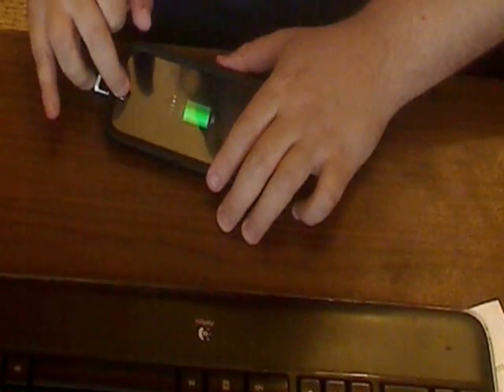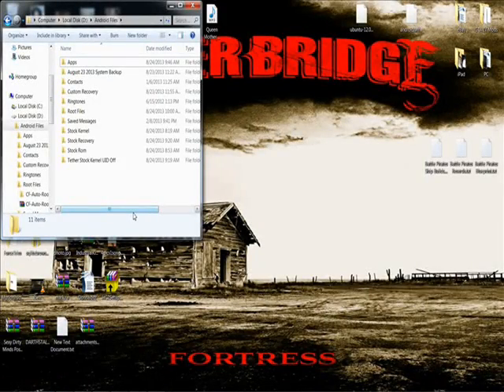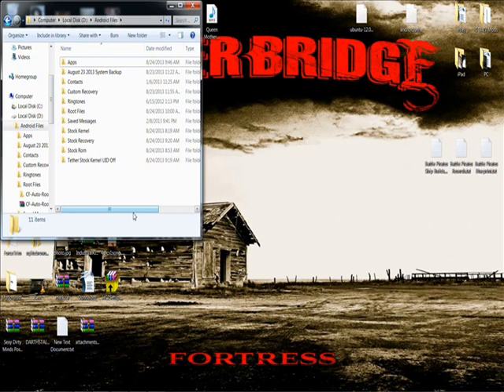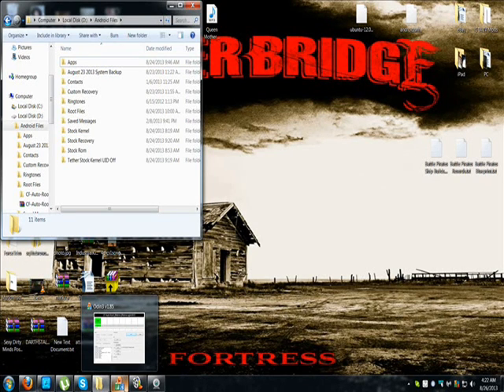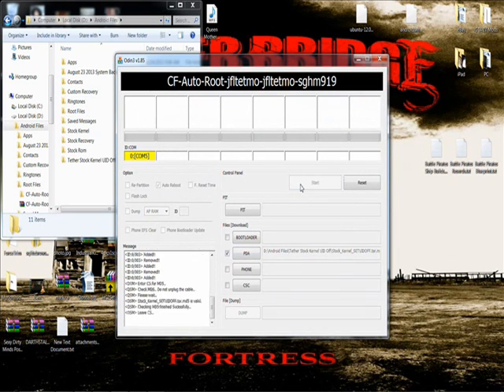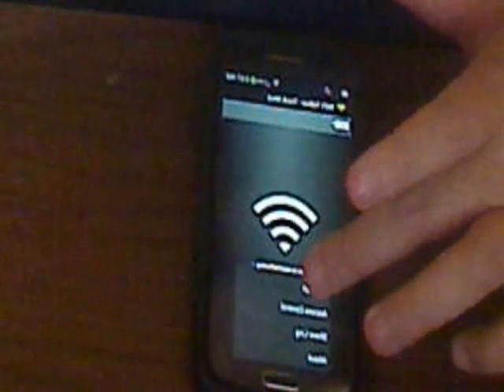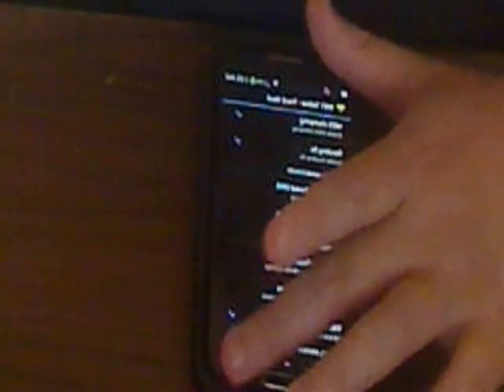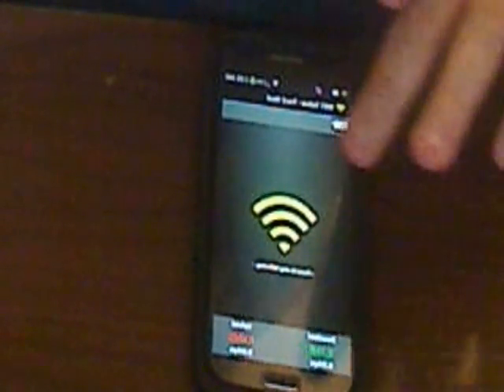LATEST VERSION WORKING ! UVUAMDL!How to Get Free WiFi Tether/Hotspot on T-Mobile Galaxy S4 SGH-M919!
FILES IN DESCRIPTION

In this video I demonstrate how to get Wi-Fi tether working on the T-Mobile version of the Samsung Galaxy S4 running the latest version of android UVUAMDL.

Links to all necessary files are below